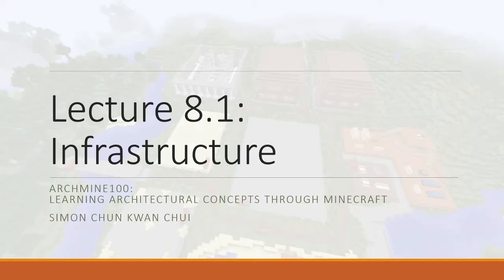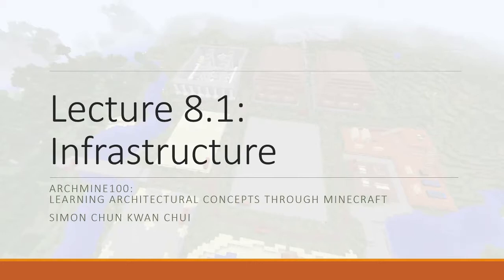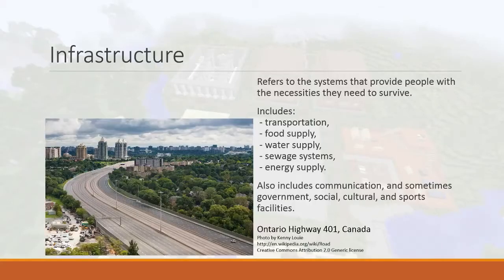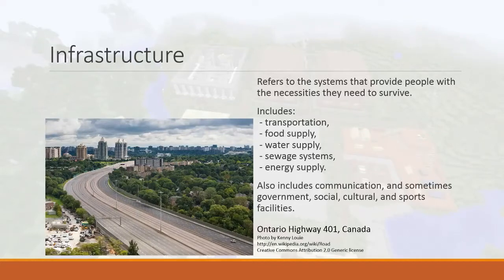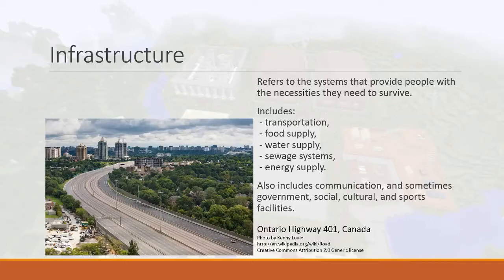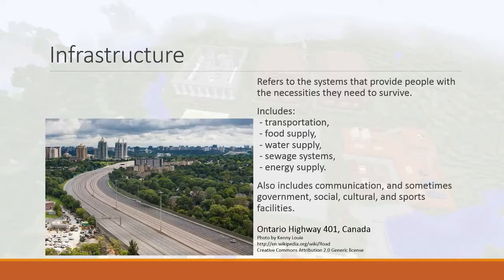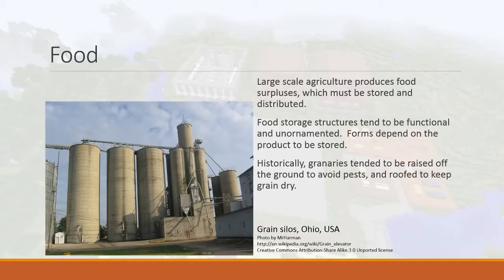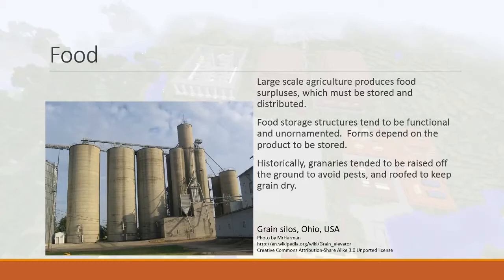ARCHMINE100 with SCKChui #8.1: Infrastructure lecture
ARCHMINE100: Learning architectural concepts through Minecraft
Simon Chun Kwan Chui

This series of videos is an informal design course combining lectures on basic architectural concepts with practical exercises in Minecraft.  Intended for beginners and aspiring spatial designers, the lectures provide explanation and inspiration while the exercises provide learning through practice.  The exercises increase in scope over time, eventually combining into a coherent city of your design and construction.